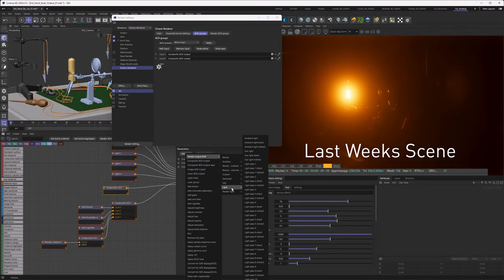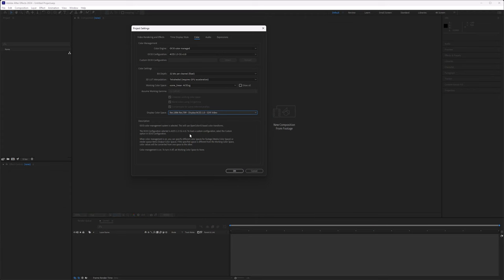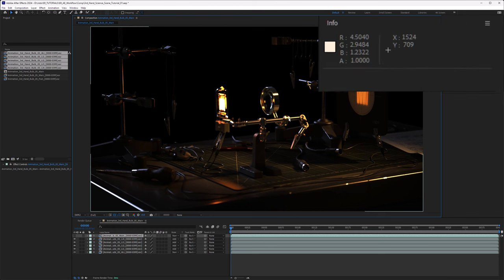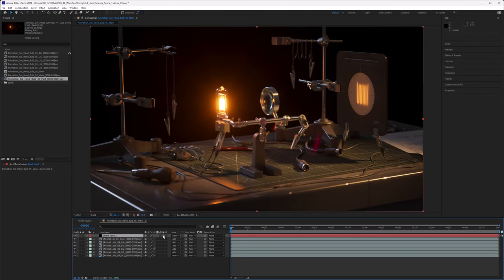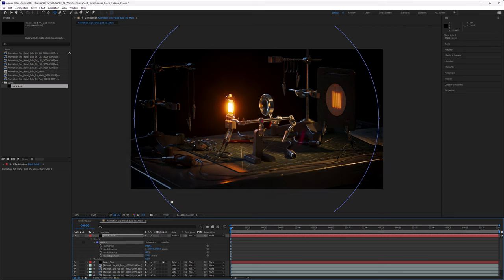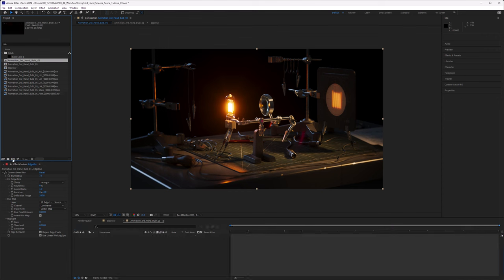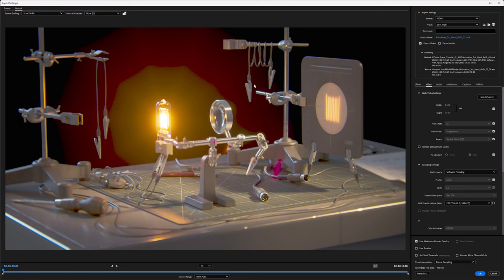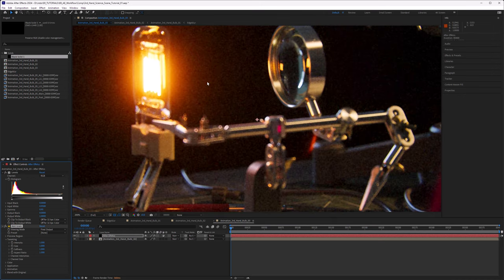Silverwing Long Tip: My After Effects Workflow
MESSAGE:
This was a long standing promise that I hereby honor. A video about my usual After Effects workflow of comping my CGI projects.
I hope you enjoy this massive video and find something worthwhile in it!

CHAPTERS:
00:00 Intro
00:27 Overview
01:09 C4D Output
04:05 Setting up After Effects
05:02 Import Frame-Range
06:06 Interpret Footgae
06:59 Create the Base-Comp
08:05 Saving the Project :-)
08:22 Layering our Light Passes
10:20 Finessing the Comp
11:34 Tuning down Metal Reflections
12:38 Curves "Color Correction"
16:02 Color Correcting a Layer
16:51 Adding a Vignette
18:46 Edge Blur
22:12 Chromatic Aberration
24:45 Media Encoder and ACES
26:17 Fighting Bugs
27:21 Fixing Bugs
29:19 Final Touches
32:29 Conclusion
34:14 Outro